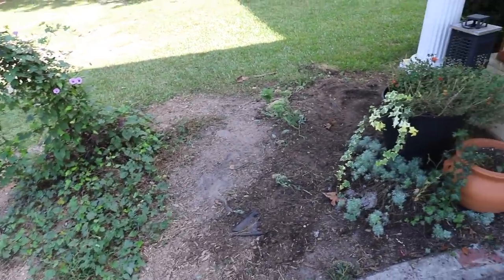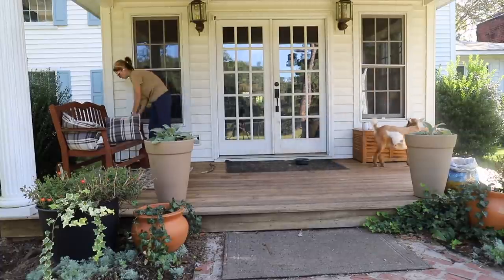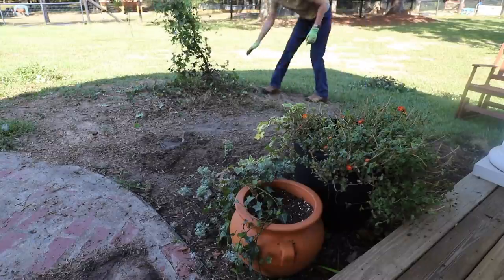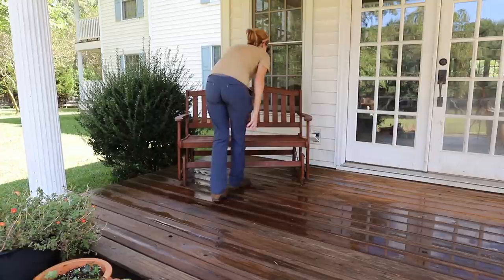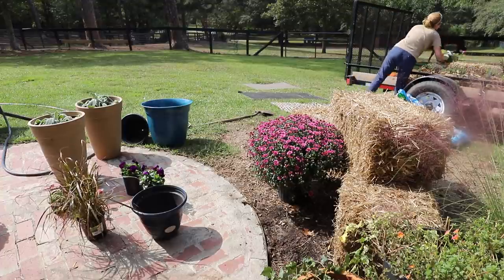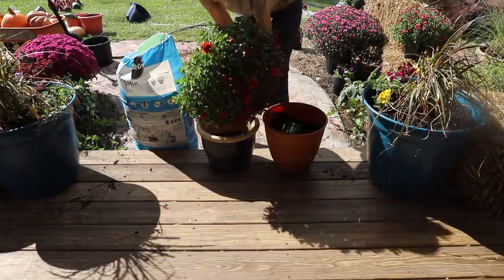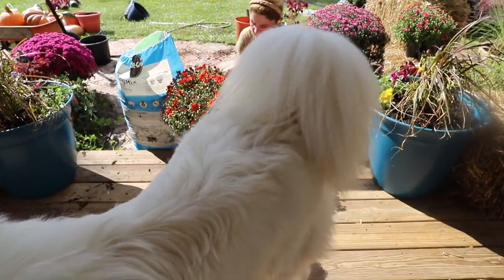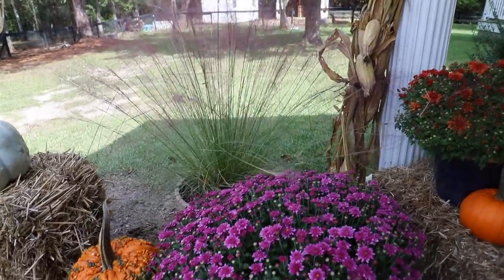🍁 FALL PORCH MAKEOVER🍂 // I went a little over the top 😂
Anyone else love decorating their porch for fall? I went a little over the top this. year, but I LOVE it! Can't wait to grow my own pumpkins next year!

🍅 H O M E  +  G A R D E N   L I N K S 🥕
Green Garden Trellis
Hanging Hook Plant Holders
Grow Bags
White Planter Boxes
Liquid Rubber Paint

📚 My Book Is out in Paperback!